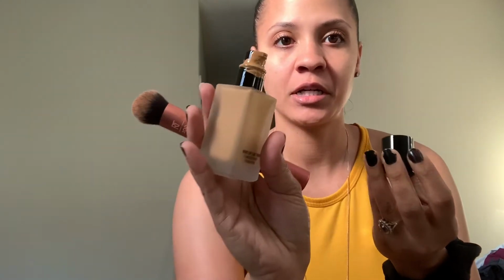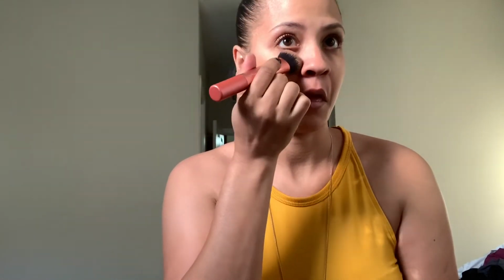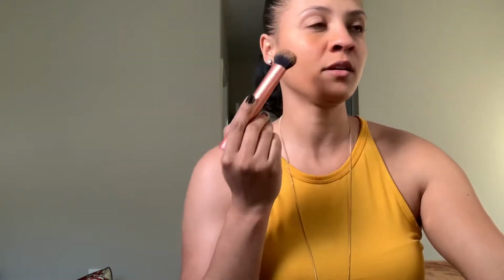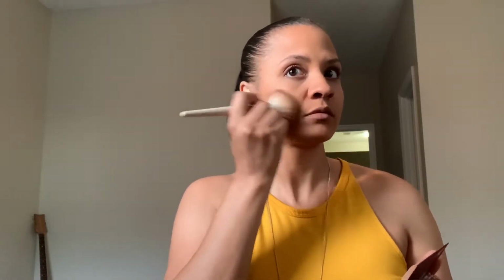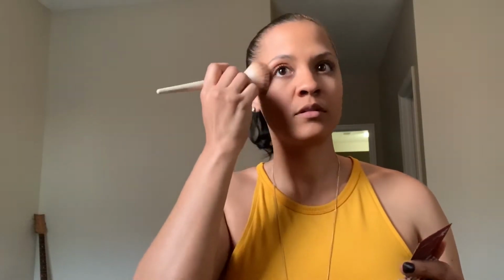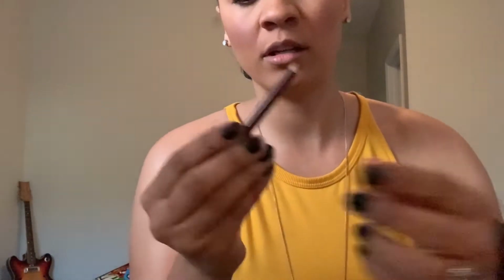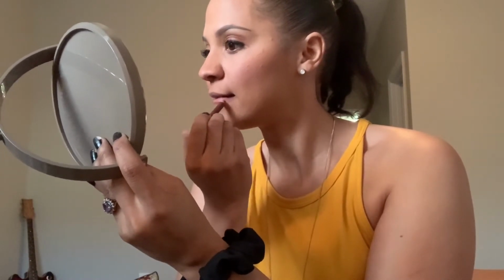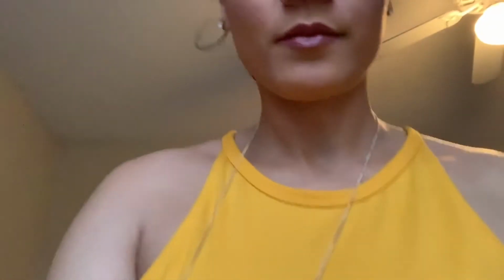IL MAKIAGE woke up like this review | GRWM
*WHATCH IN HD*

Cringing at the amount of times I saw orange-y 😆
The foundation felt really lightweight and I’m surprised how well they matched me based on a few questions. I’ve had make up artist not match me this well in person. I enjoyed making this video. ❤️